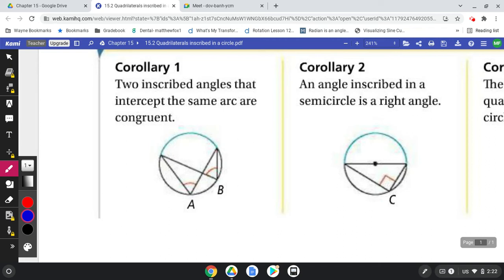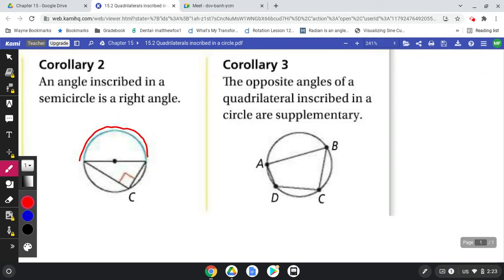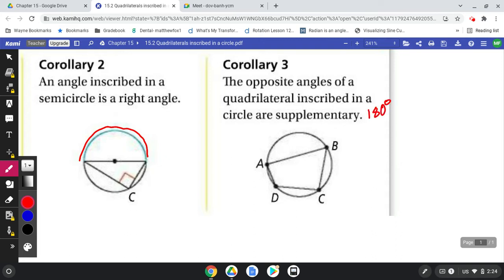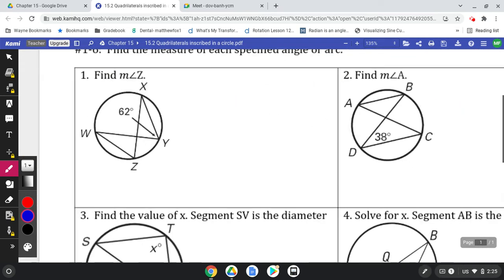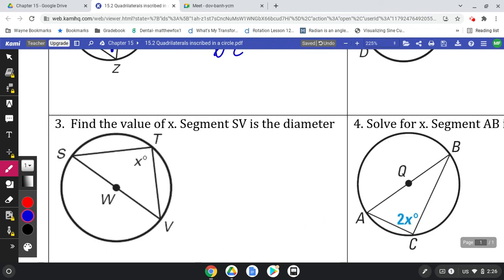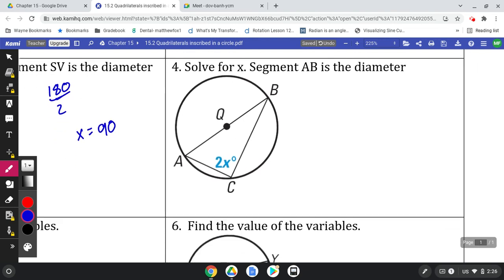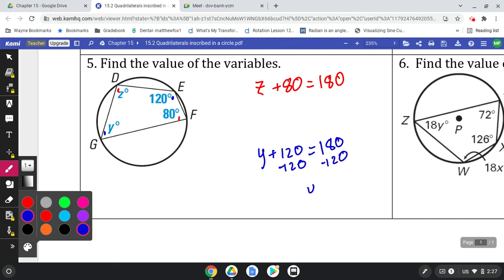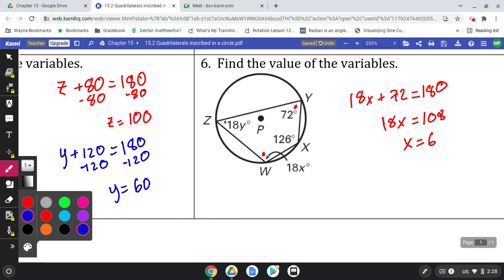Geometry Notes- Inscribed angles corllaries- March 10, 2022